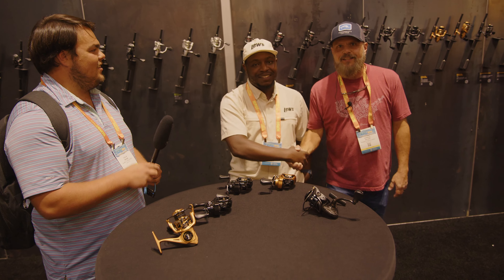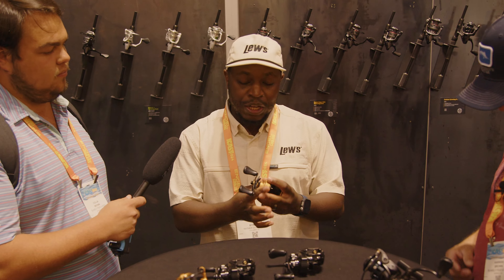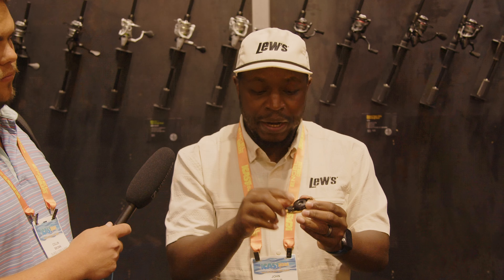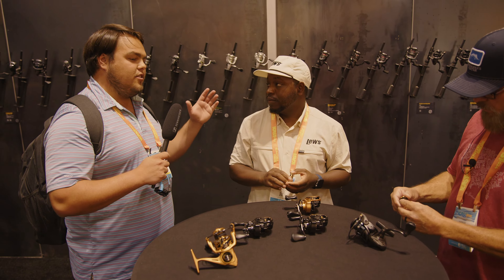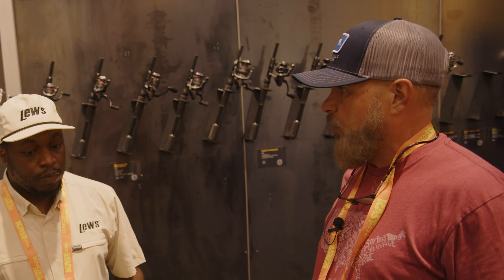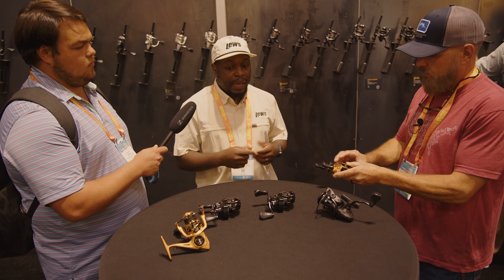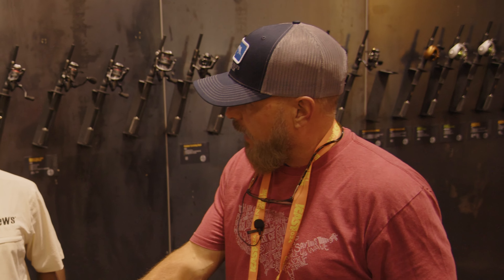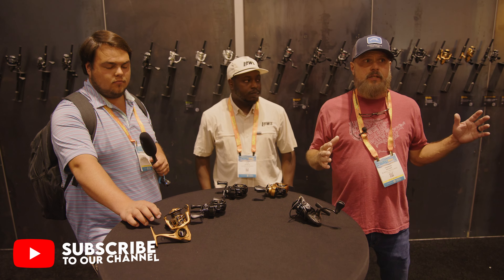Better than Chip Reels? | Interviewing John Byrd III with @LewsFishing | ICAST 2024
Find your favorite fishing and hunting supplies and outdoor gear at amazing prices on blakelyfeedandseed.com
0:00 Intro
0:44 What's new from Lew's?
1:35 The braking system
3:10 Can these compete with chip reels?
4.55 Release dates